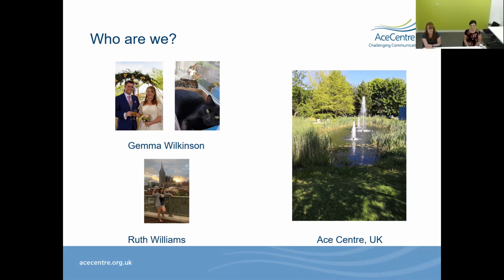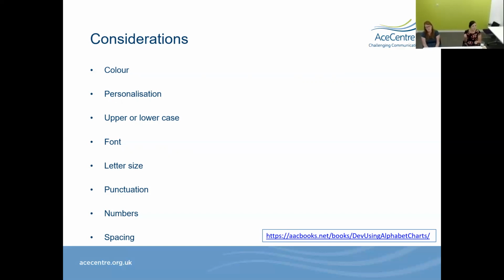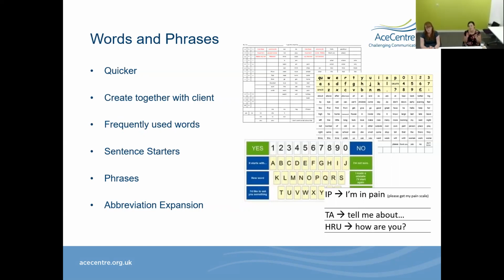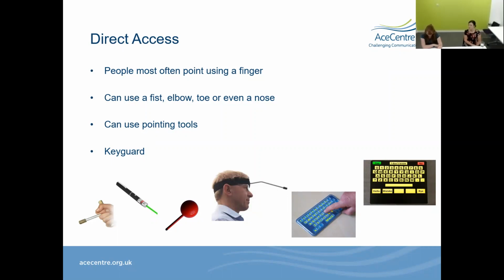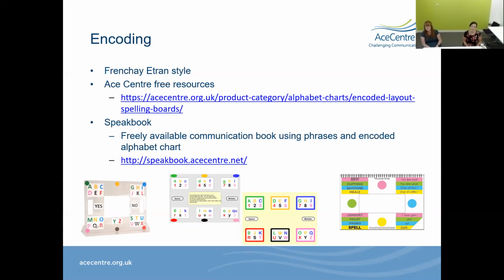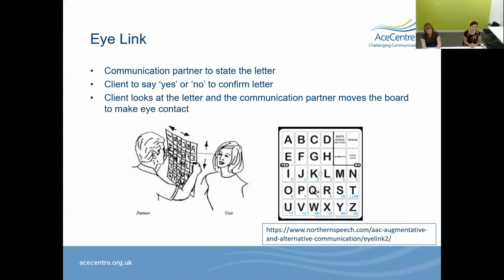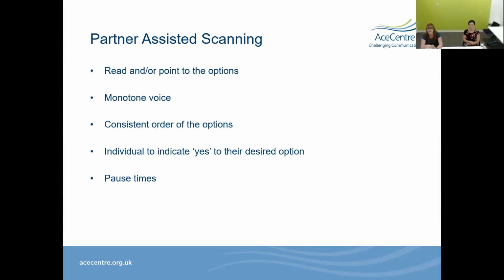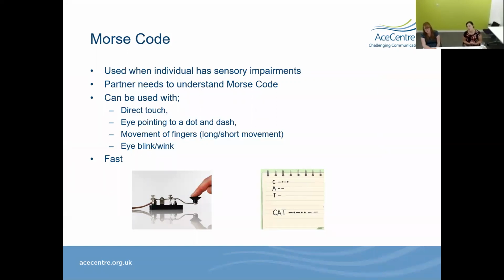Ruth Williams & Gemma Wilkinson: Discover Affordable & Alternative Alphabet Charts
pre-recorded Session from AAC in the Cloud 2020